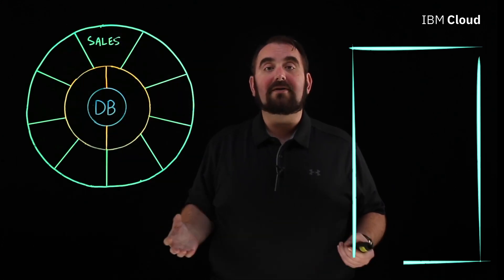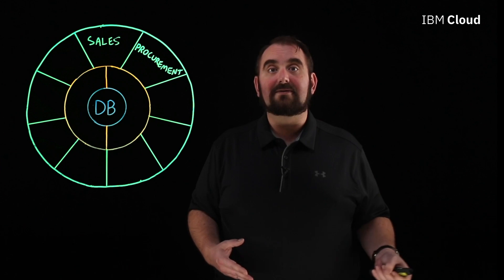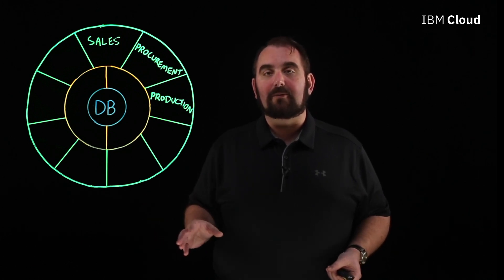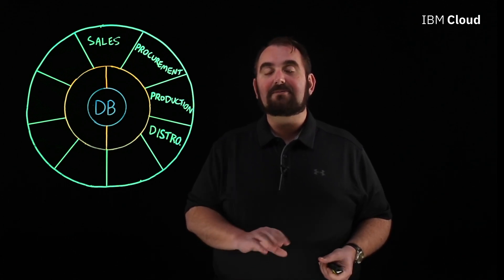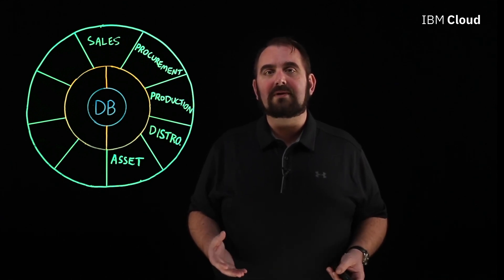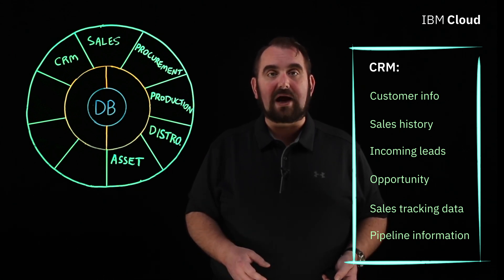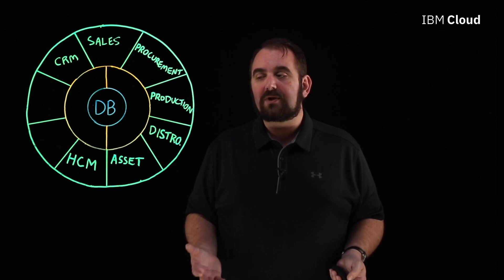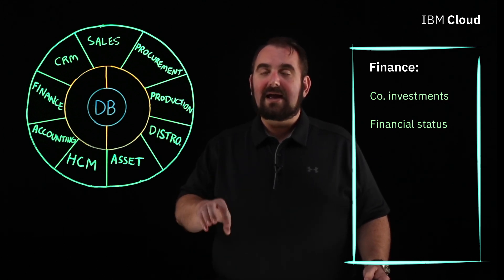What is Enterprise Resource Planning (ERP) Software?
In this ligthboard video, Bradly Knapp with IBM Cloud, provides an overview of what an Enterprise Resource Planning (ERP) system is and why it's so critical to the successful operations of any modern company, as well as why its important to select the right cloud provider for running your ERP system.